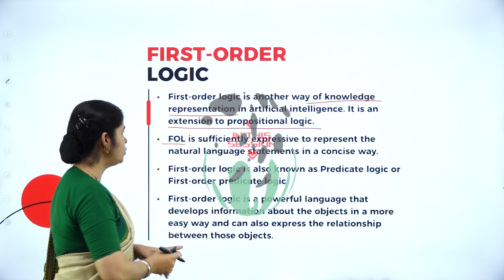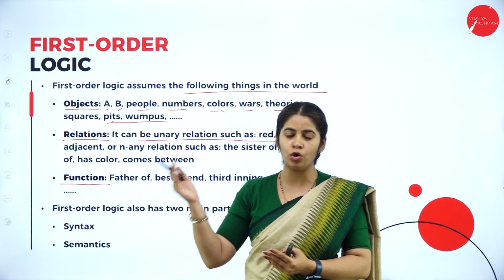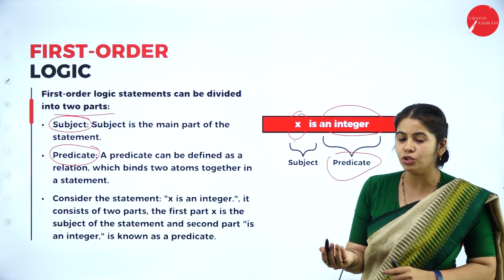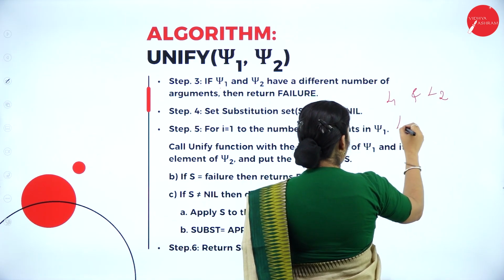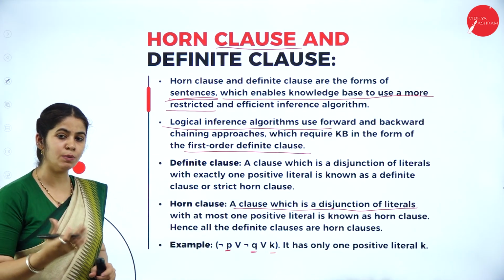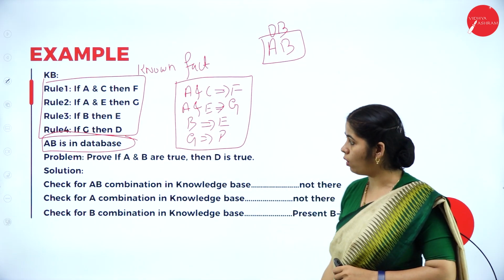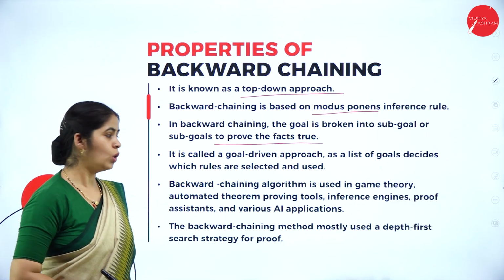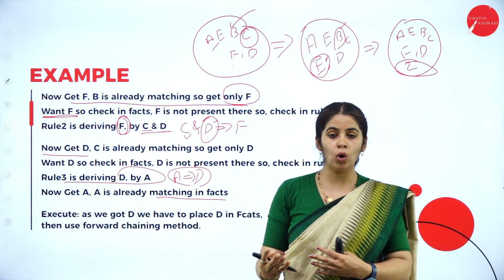DAY 10 | ARTIFICIAL INTELLIGENCE AND APPLICATIONS | VI SEM | B.CA | KNOWLEDGE REPRESENTATION | L3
Course : B.CA
Semester : VI SEM
Subject : ARTIFICIAL INTELLIGENCE AND APPLICATIONS
Chapter Name : KNOWLEDGE REPRESENTATION
LECTURE : 3